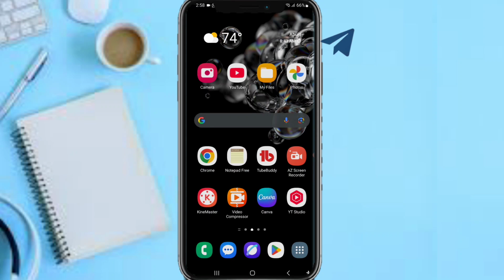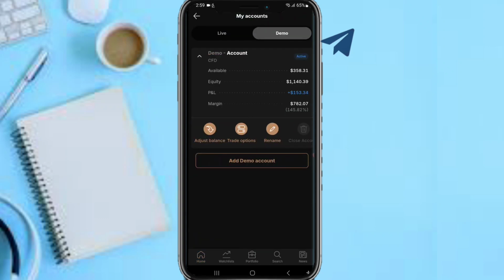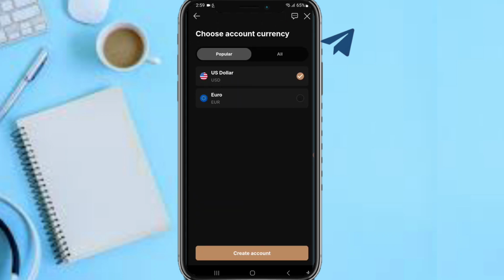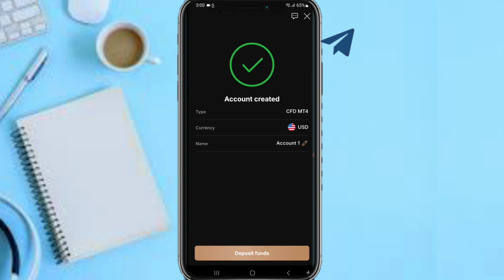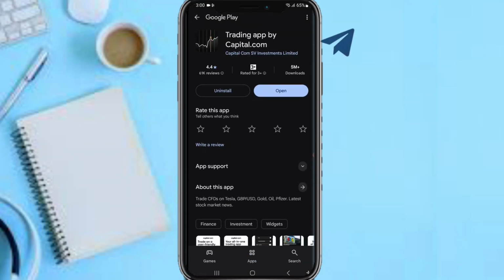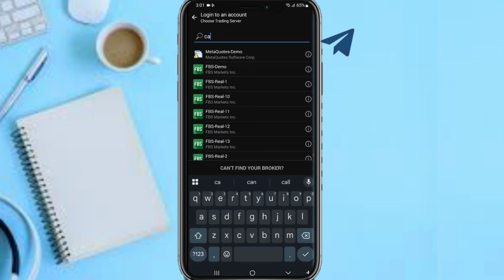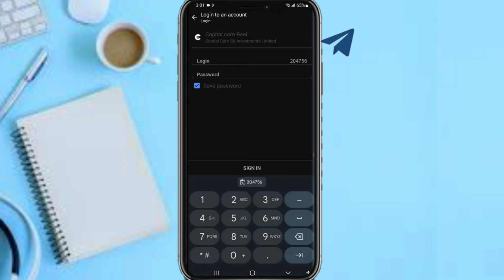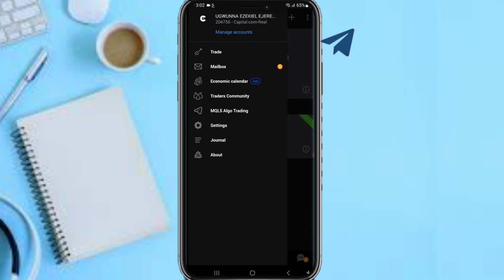How To Connect Capital.com To MT4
Learn how to connect CAPITAL.COM to MT4 in just a few minutes! In this step-by-step tutorial, we'll show you how to seamlessly integrate CAPITAL.COM with your MetaTrader 4 platform, giving you access to a world of trading opportunities.

🎯 Follow along as we walk you through the simple process of connecting your CAPITAL.COM account to MT4, and start trading like a pro today!

?sub_confirmation=1

Twitter Handle

🔑 Related Keywords 🔑

how to connect capital.com to mt4,how to link capital.com to mt4